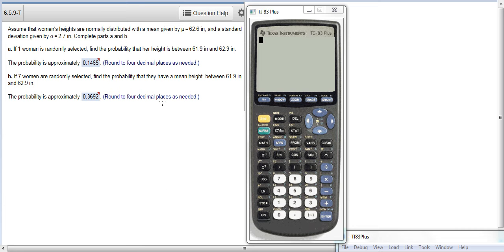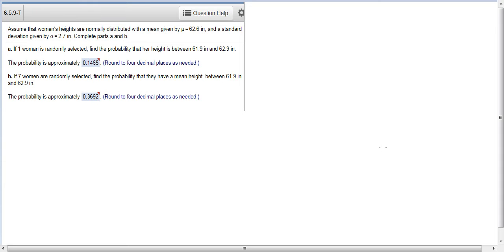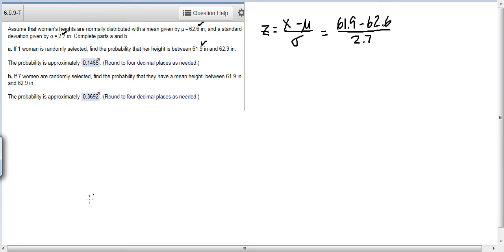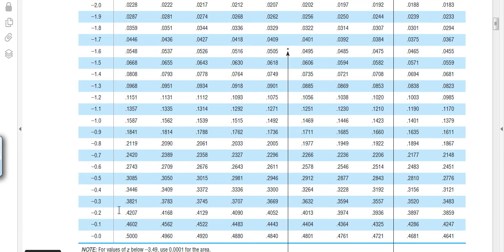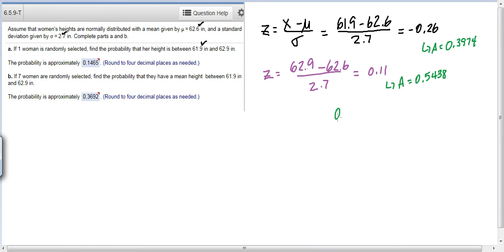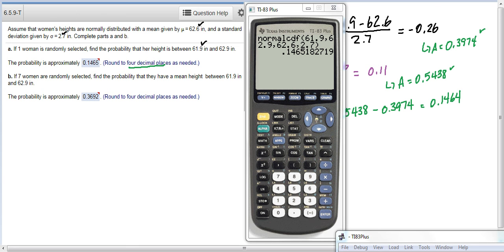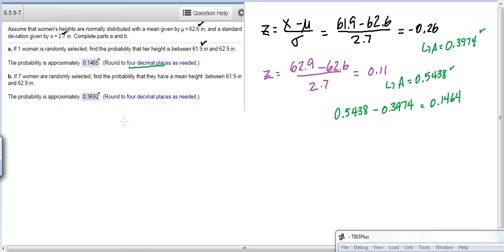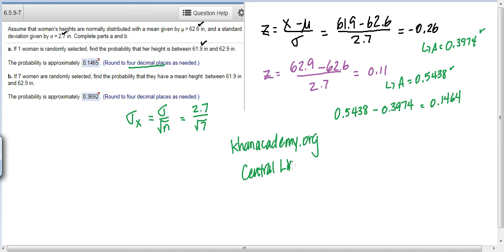Central Limit Theorem - applying the standard error of the mean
An example that shows how to apply the central limit theorem to find the standard error of the mean. The calculation is essentially the same, except we apply a different standard deviation when we want to draw conclusions about a SAMPLE. More details about the theorem can be found

Also I get cut off at the very end, but you can see the result on the calculator screen.